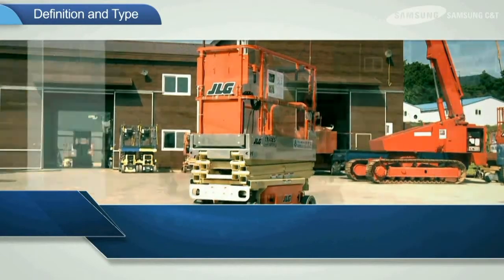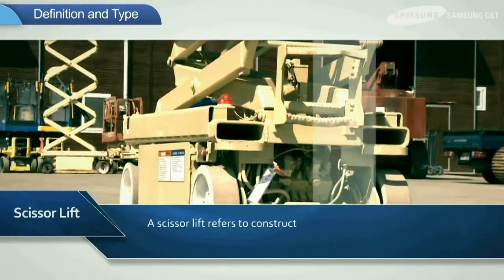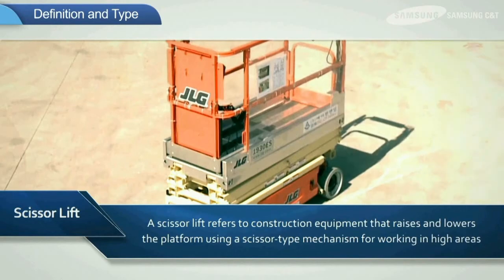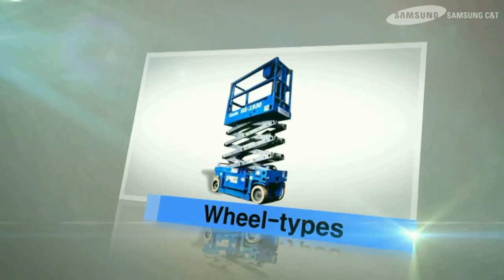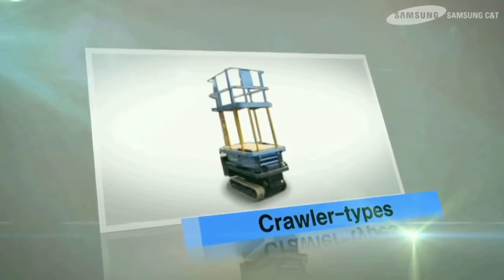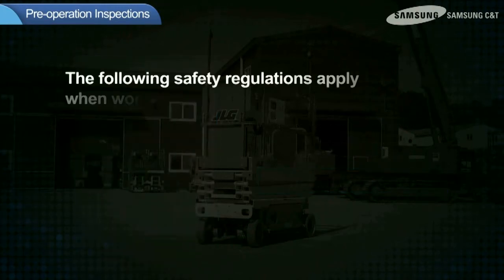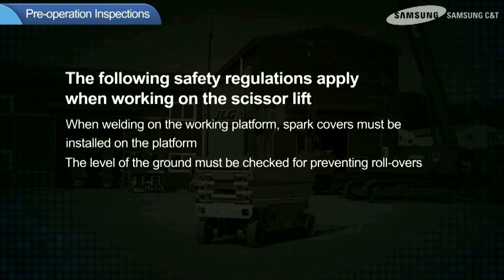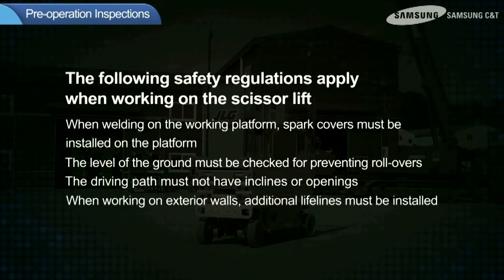Scissor Lifts (MEWPS) Operation & Inspection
Do you know that each person must be trained to operate the machine? Please study the video and ensure that the workers has been trained and understood in details of operation including how to act during emergency (Bleaching). Ensure that all the surroundings are clear from any debris and isolate the areas and place warning signage!

Make sure the MEWPS are being inspected BEFORE and AFTER usage by trained person.
Note: Credit to Construction Team, Samsung Korea